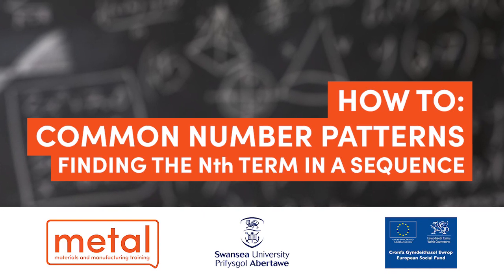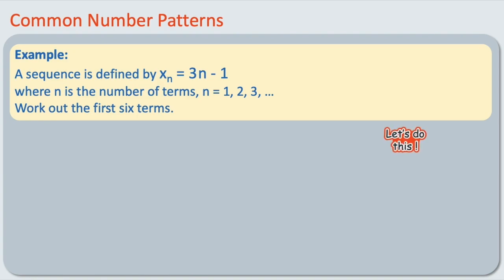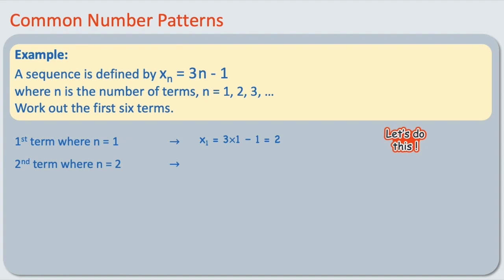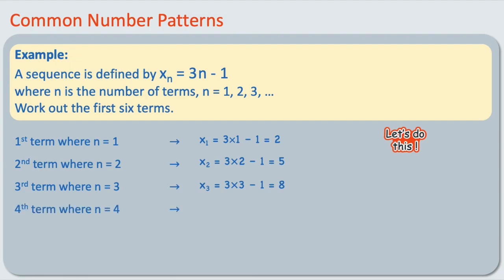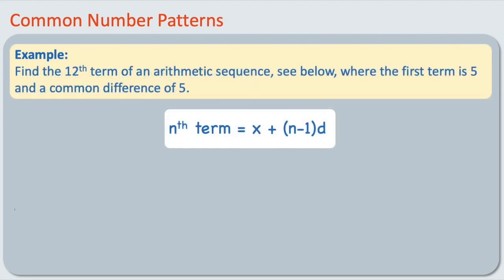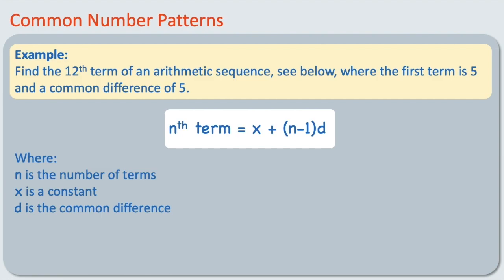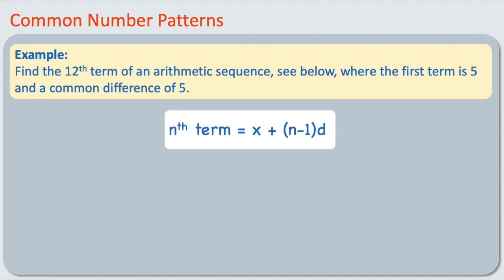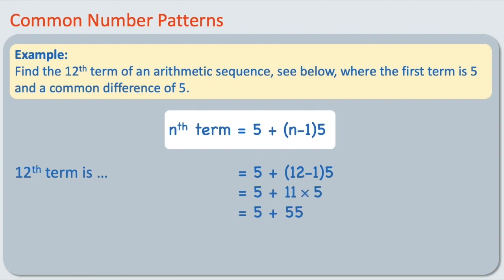Maths | How To | Common Number Patterns: Finding the Nth Term In A Sequence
Common number patterns, finding the nth term in a sequence. This video shows how to find the nth term and how to use it to find terms in a sequence, a step-by-step guide.

metal delivers high quality materials and manufacturing work-based learning and is funded by the EU’s European Social Fund, through the Welsh Government.